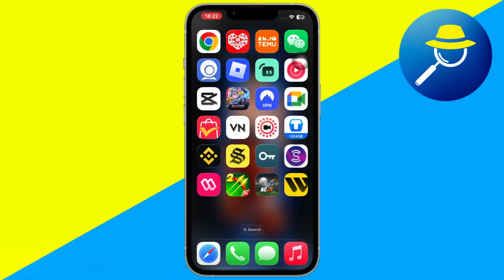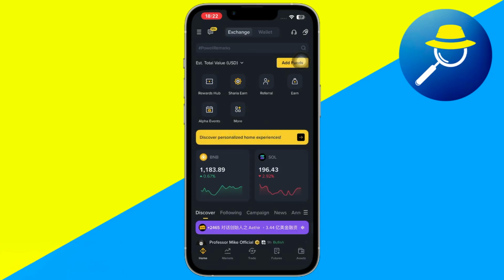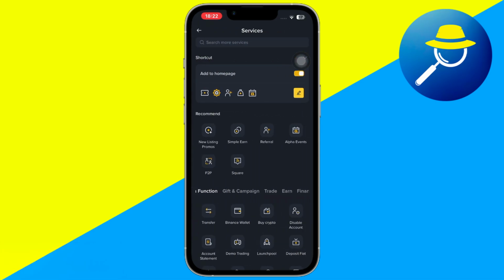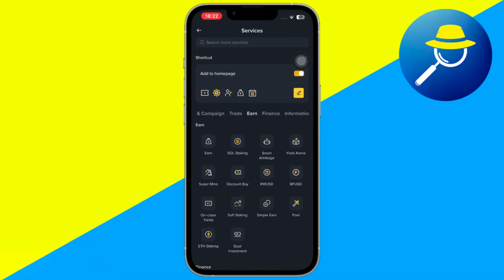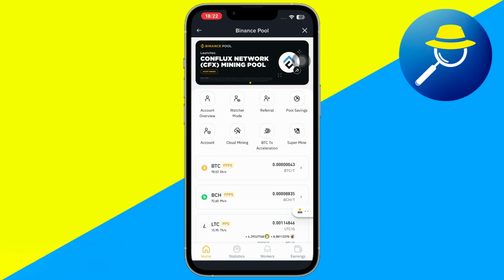How To Mine On Binance Pool - Mine Coins On Biinance Pool (2026 Guide)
In this video, you’ll learn how to mine on Binance Pool in 2026. We’ll show you how to set up your mining account, connect your hardware, choose mining algorithms, and start earning crypto directly through Binance Pool efficiently and securely.